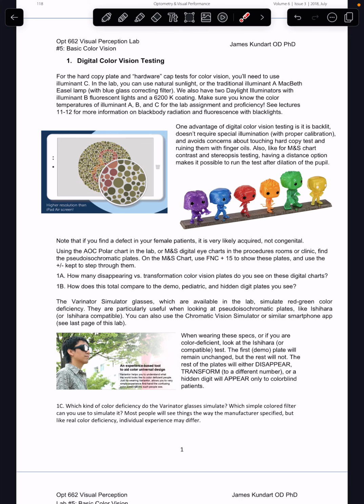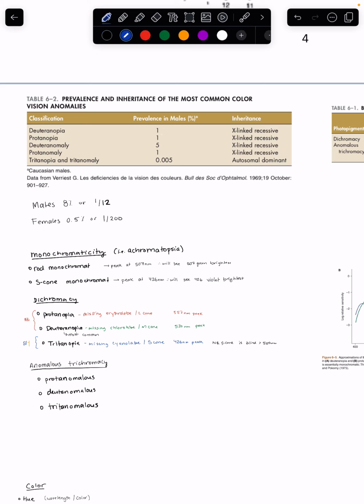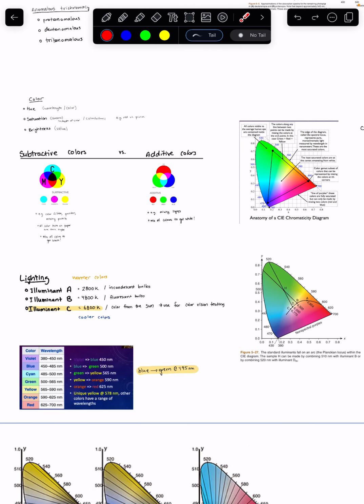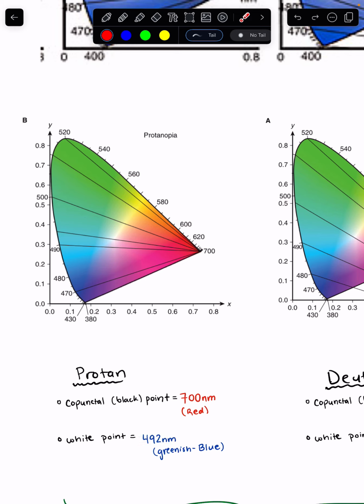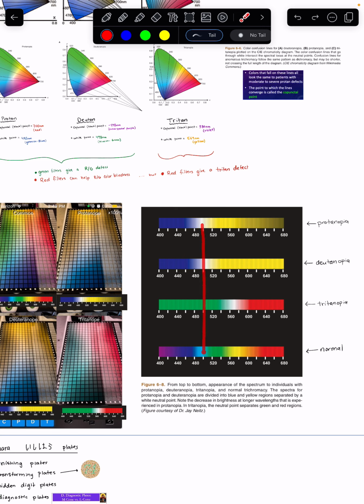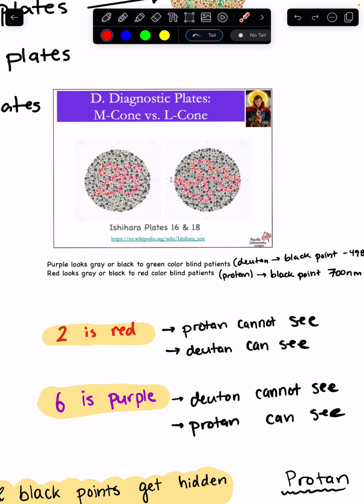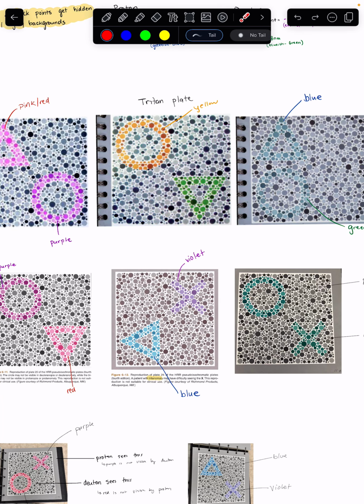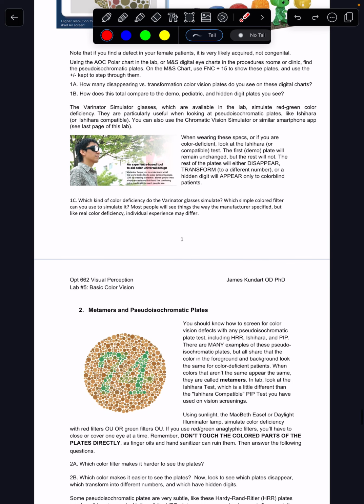Color Vision Lab 1